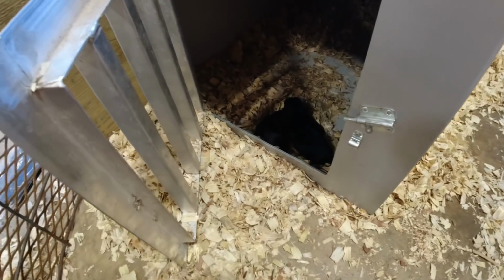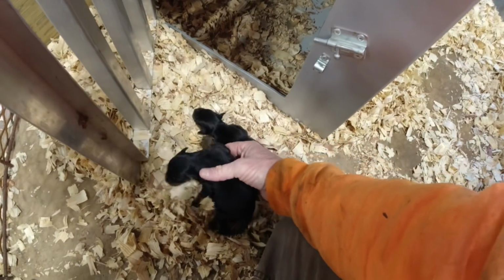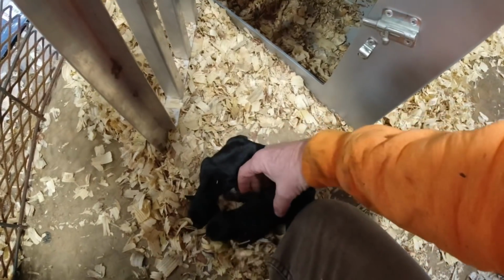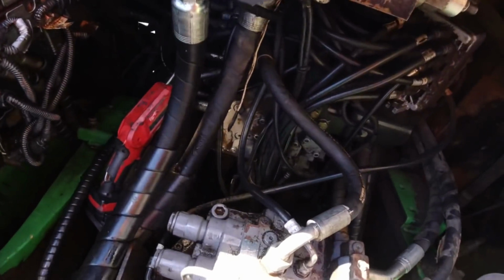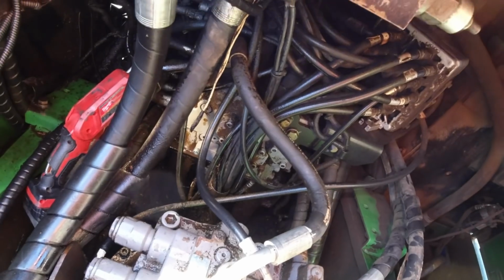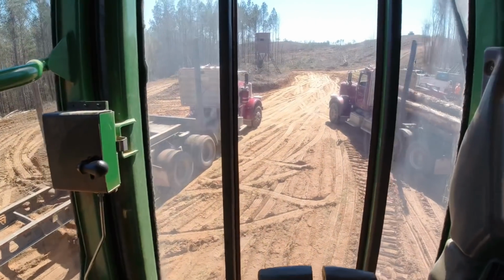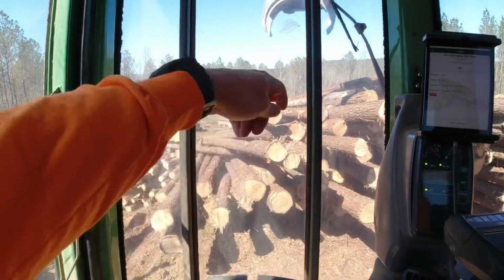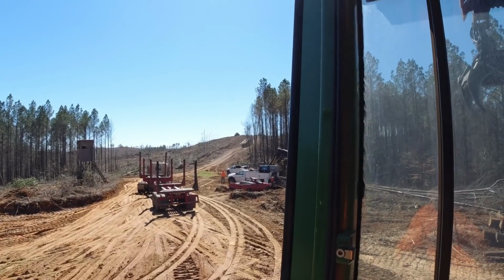My loader is fixed & a puppy update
My loader is back running but the processor is not